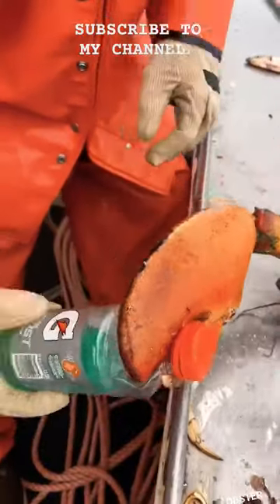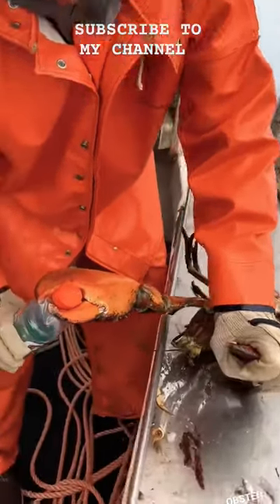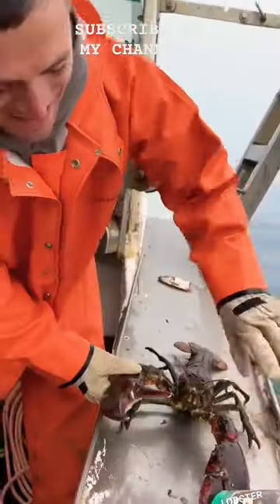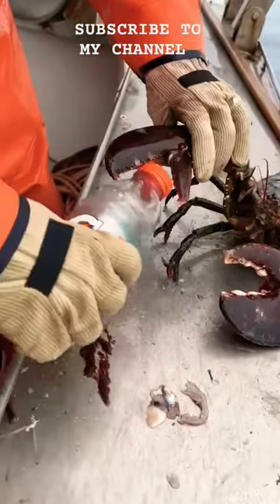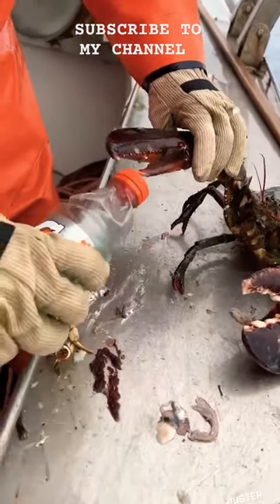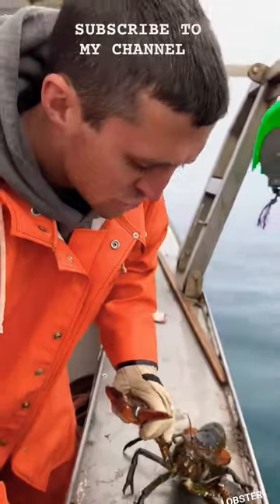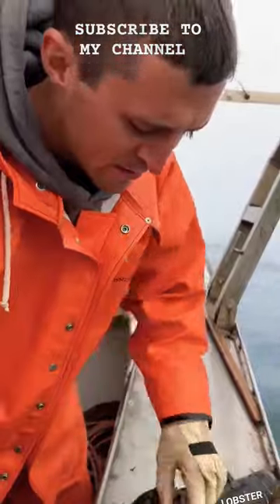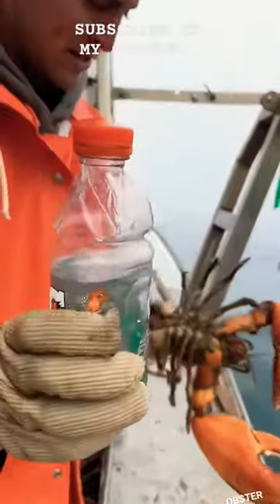Maine lobster crusher vs pincher@crazy xyz@mr indian hacker#shorts#viral#factshorts